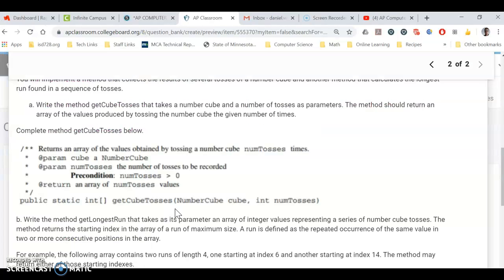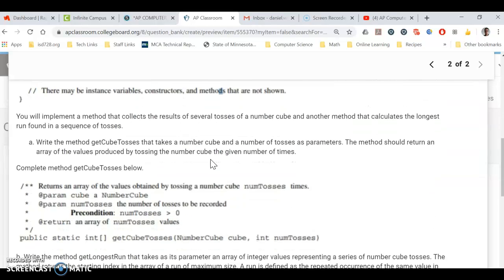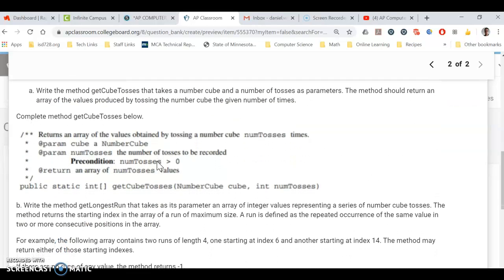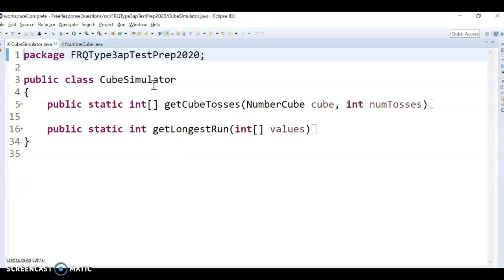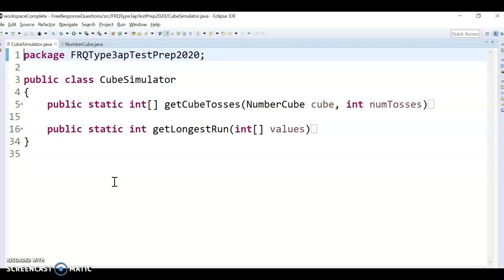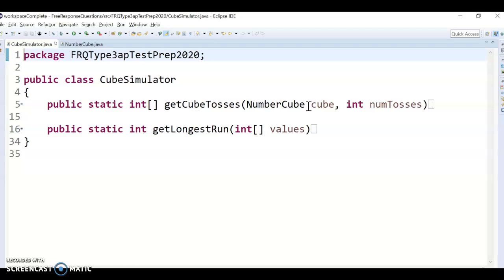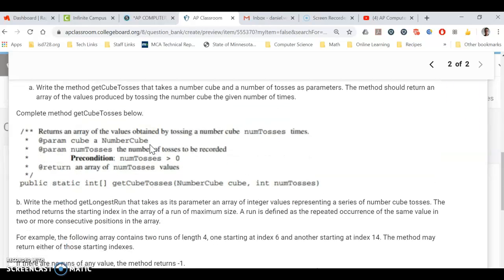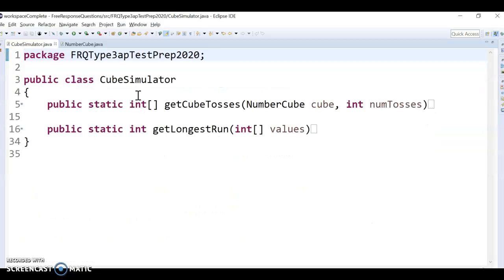Introduction to the NumberCube Question